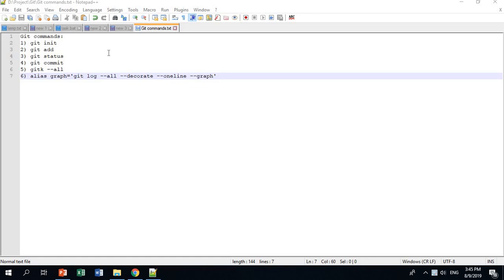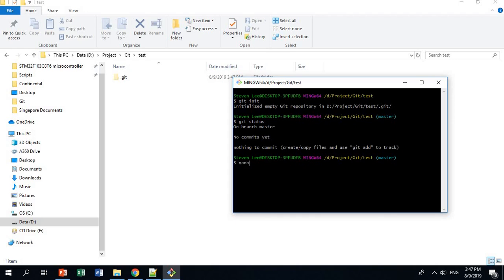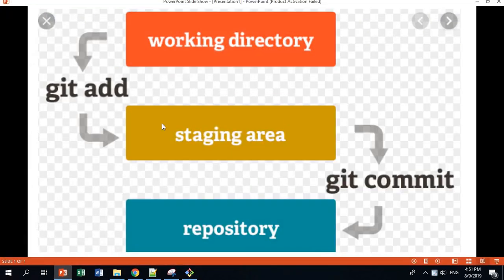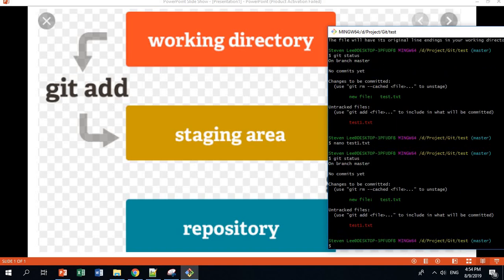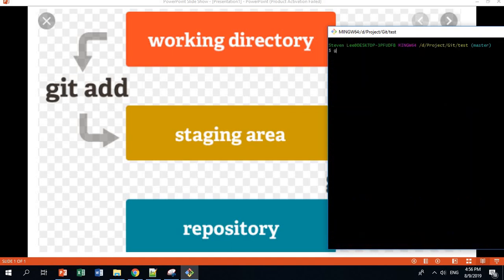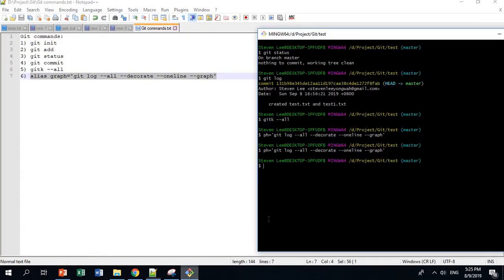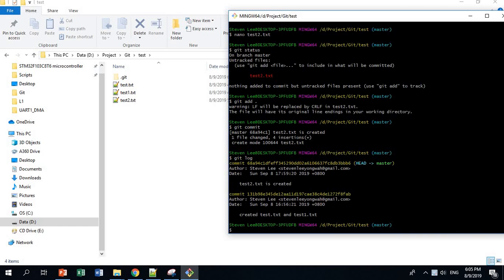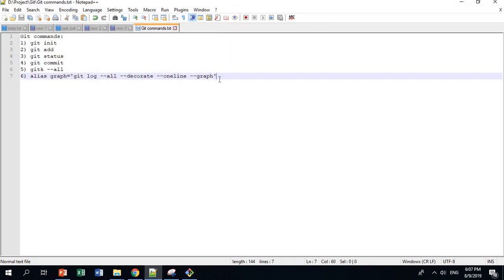Basic commands in creating local repo